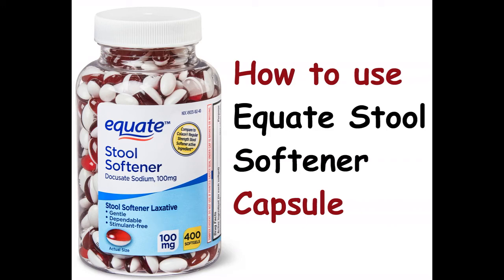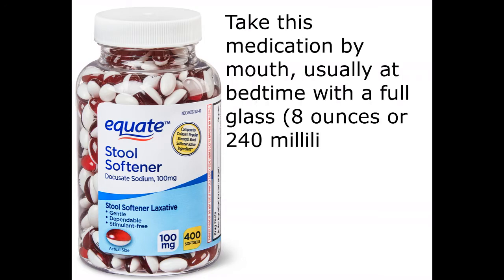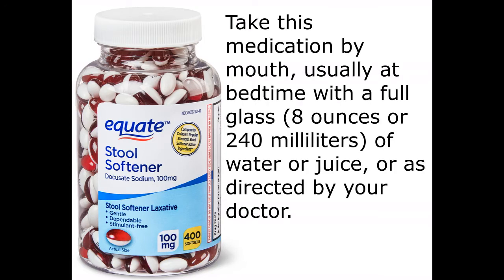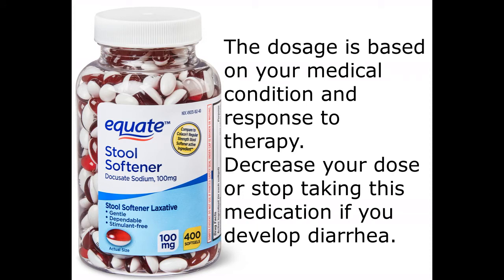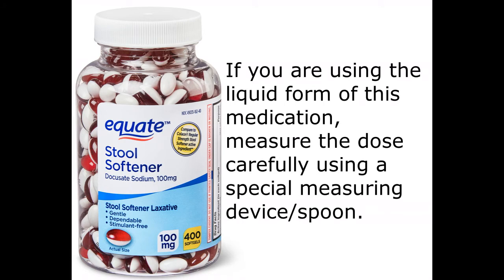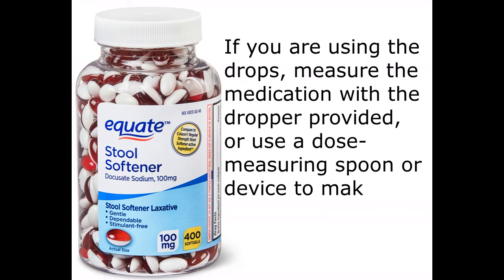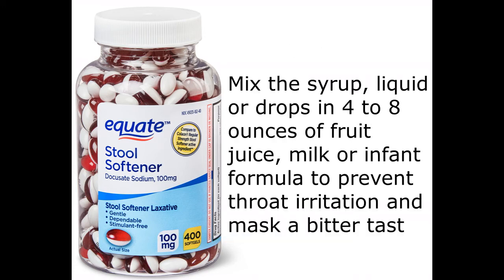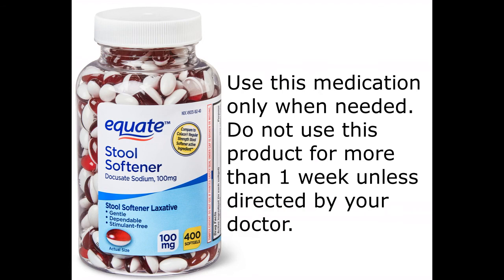How to use Equate Stool Softener Capsule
Follow all directions on the product package unless otherwise directed by your doctor.
If you have any questions, ask your doctor or pharmacist.
Take this medication by mouth, usually at bedtime with a full glass (8 ounces or 240 milliliters) of water or juice, or as directed by your doctor.
The dosage is based on your medical condition and response to therapy. Decrease your dose or stop taking this medication if you develop diarrhea.
If you are using the liquid form of this medication, measure the dose carefully using a special measuring device/spoon.
Do not use a household spoon because you may not get the correct dose.
If you are using the drops, measure the medication with the dropper provided, or use a dose-measuring spoon or device to make sure you have the correct dose.
Mix the syrup, liquid or drops in 4 to 8 ounces of fruit juice, milk or infant formula to prevent throat irritation and mask a bitter taste.
Use this medication only when needed. Do not use this product for more than 1 week unless directed by your doctor.

equate stool softener laxative softgel 100 mg 400 count,
how many 100 mg stool softeners can i take,

how to use colace stool softener,
equate stool softener,
stool softener side effects